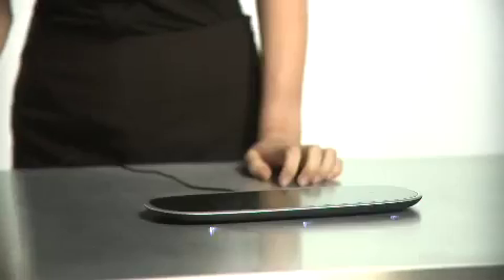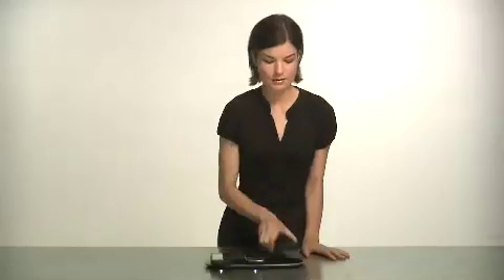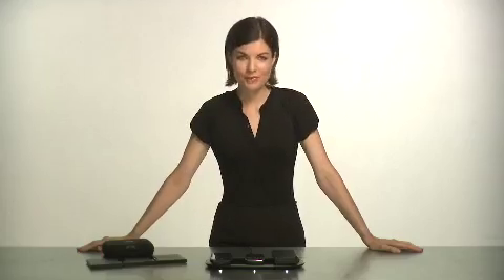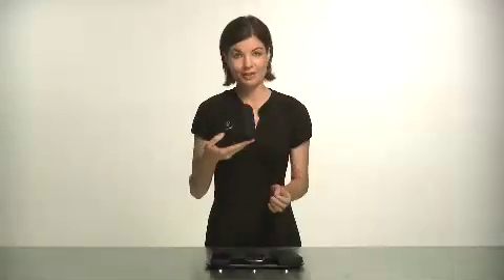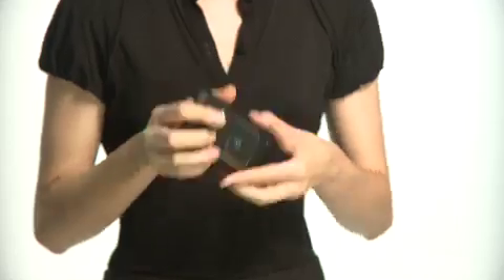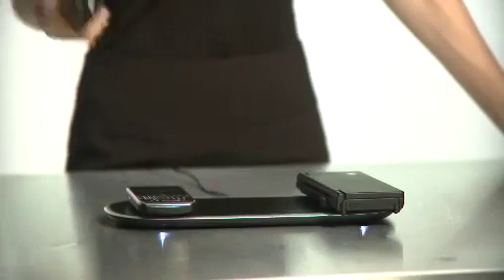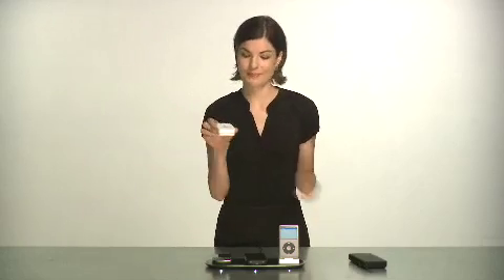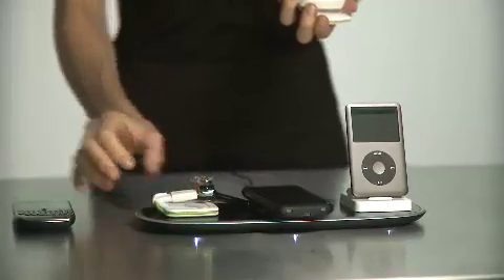Powermat - Loose The Cords - Guided Tour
This is a Powermat guided tour to help you better understand how Powermat wireless charging works.